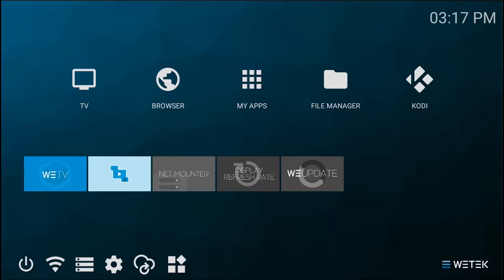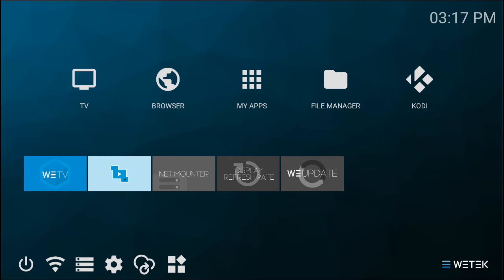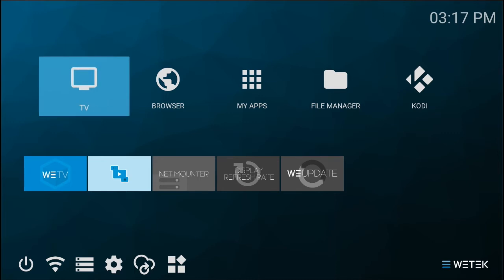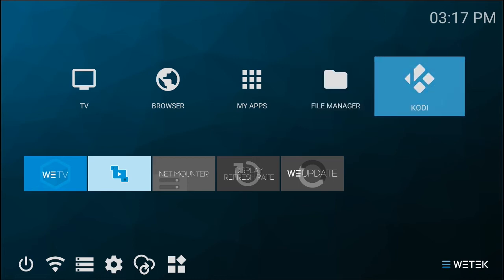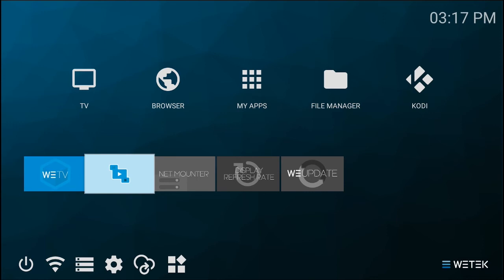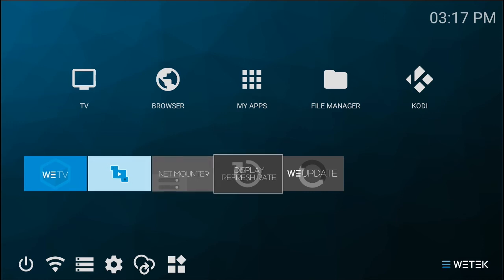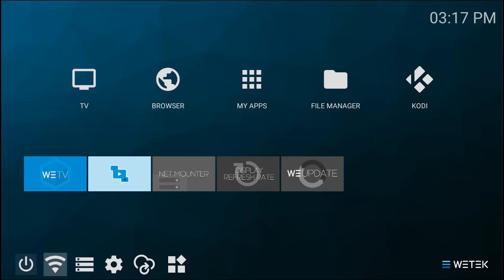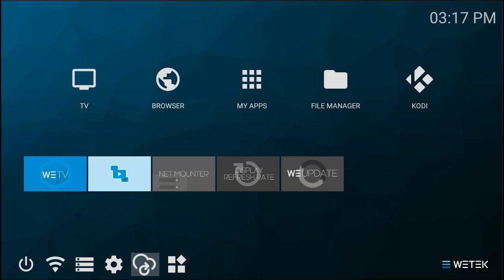Dashboard - WeOS 1.0 [WeTek Tutorials]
Get to know WeOS dashboard.